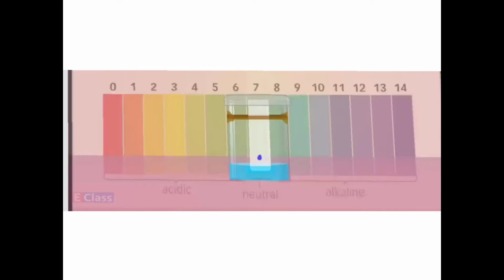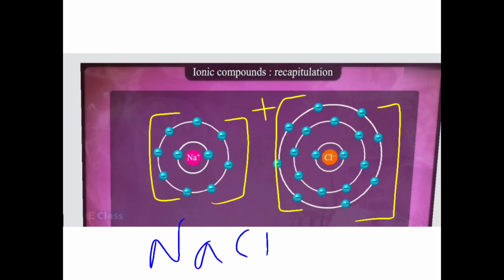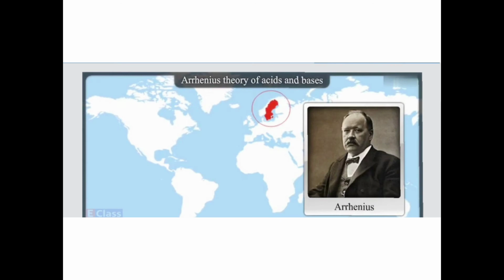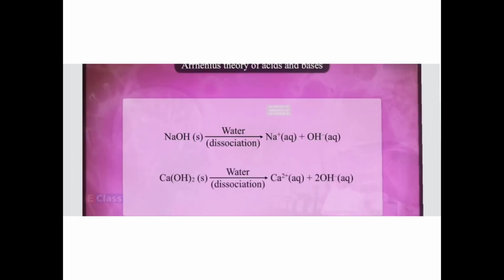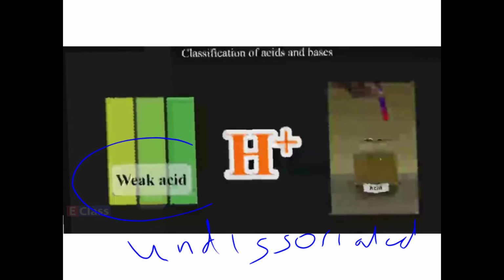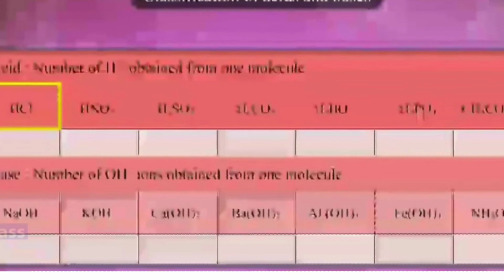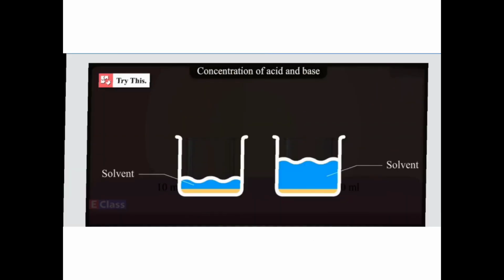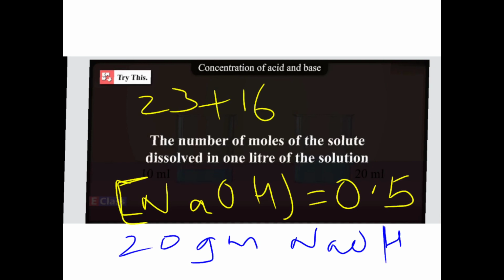Std 9 ch 5 part 1